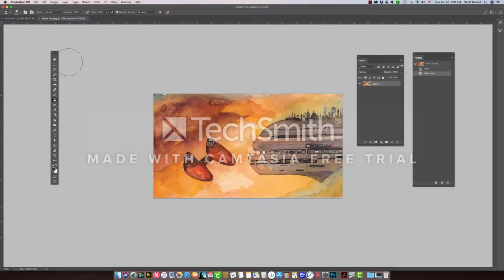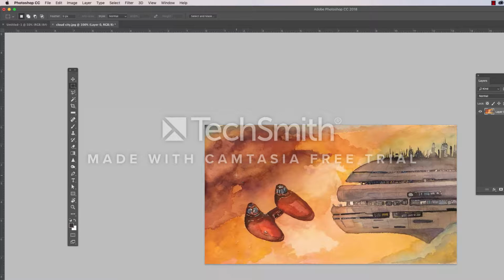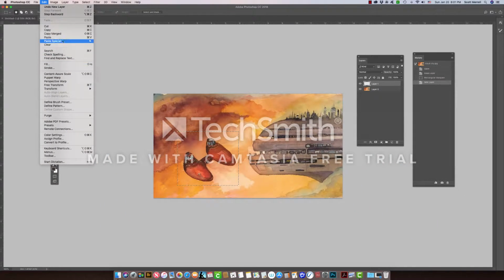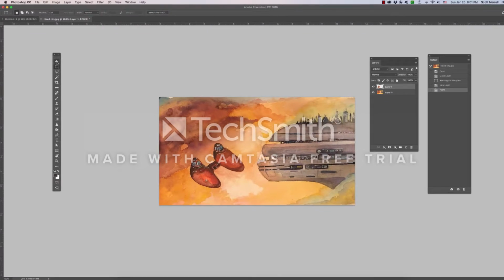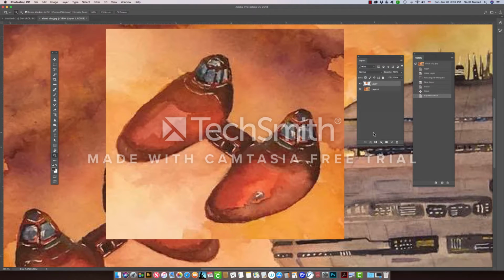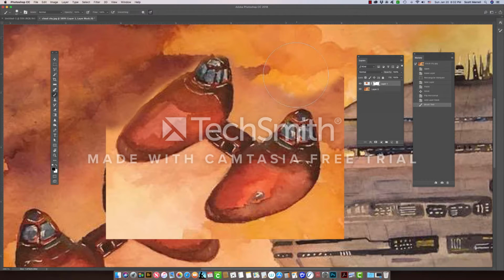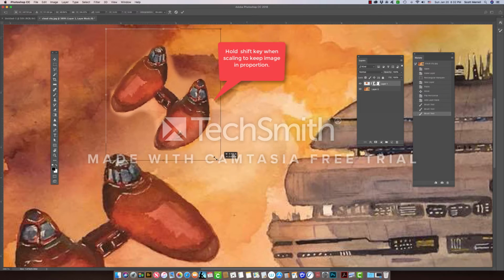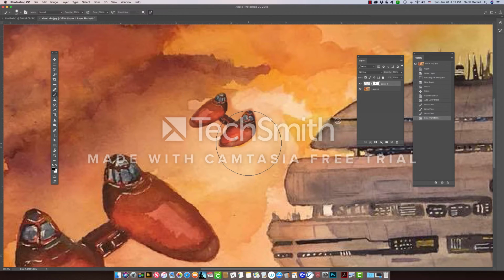ELID 496 A Create Screencast Merrell